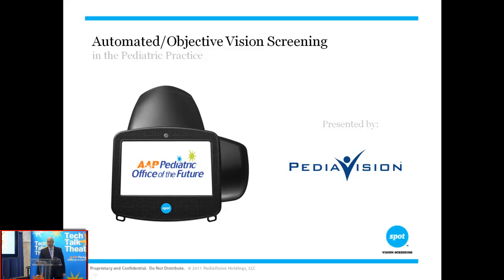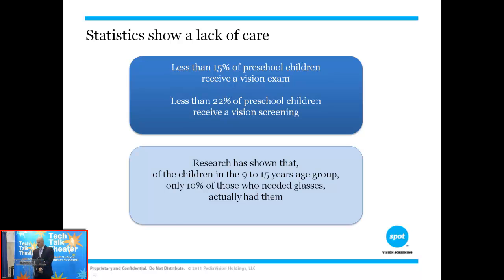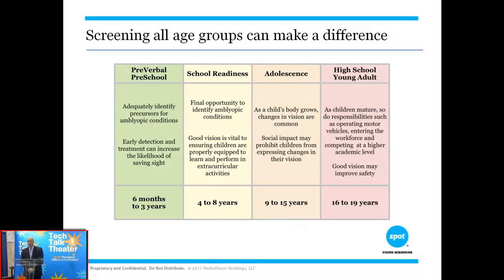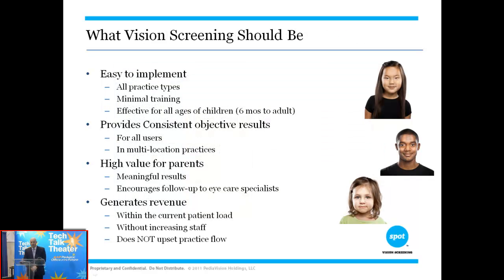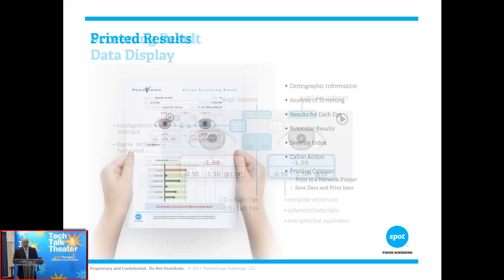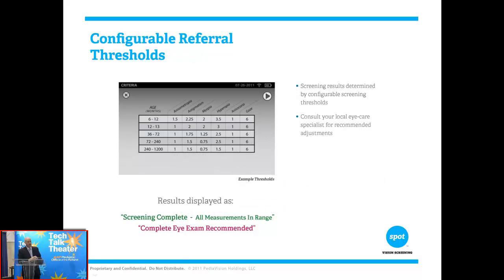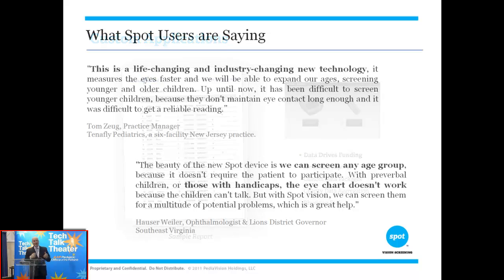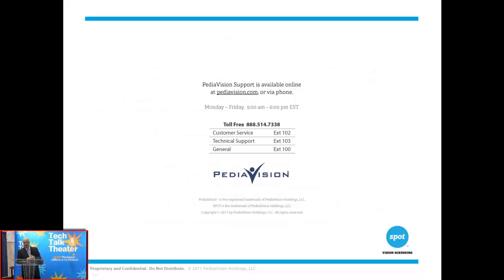Automated/Objective Vision Screening in the Pediatric Practice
Jeff Mortensen of PediaVision describes their new Spot Vision Screener for efficient, reliable, and objective vision screening for all ages.